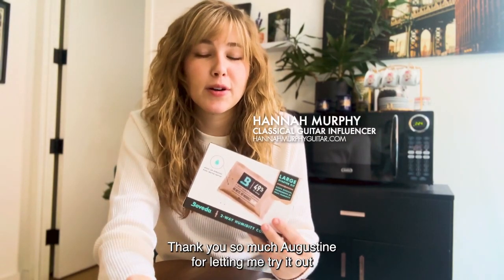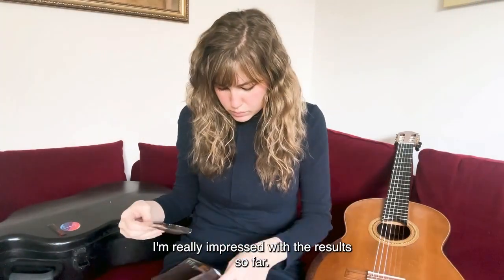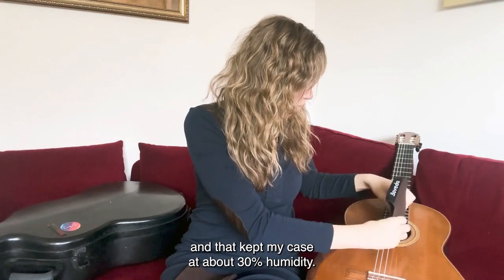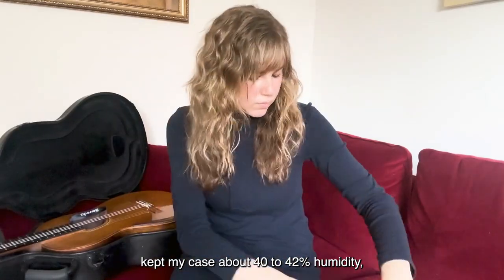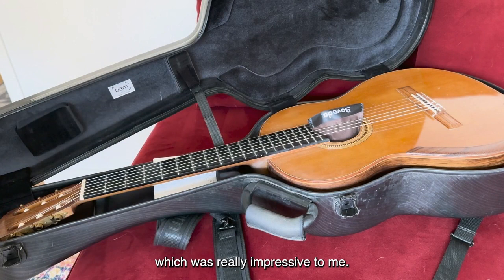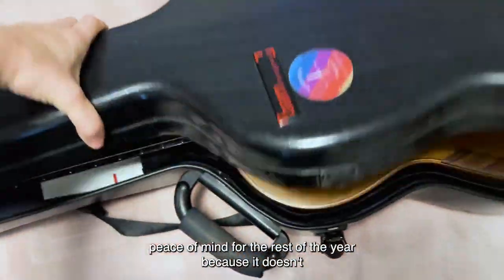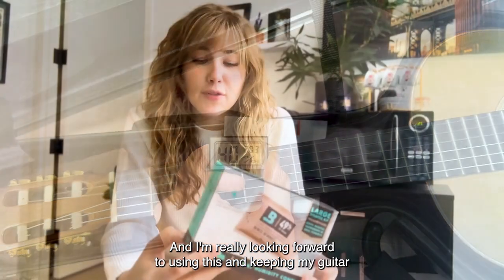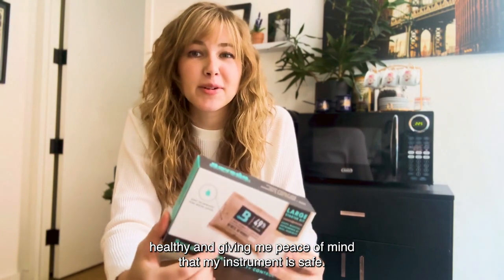Hannah Murphy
Augustine Strings and Boveda partner for @LoveYourGuitar Campaign

Two brands whose innovations have become essential tools
for guitarists have united to celebrate the care and maintenance of cherished instruments.

Boveda’s two-way humidity control has been optimised to maintain ideal conditions for wooden instruments, allowing guitarists to care for their instruments with maximum ease and convenience.

Augustine Strings introduced the original nylon guitar string in 1947, supplanting expensive and unreliable “gut” strings with a refined synthetic material that has become the industry standard. The string of choice for legendary players such as Andrés Segovia, Augustine Strings serves as a cornerstone of the global classical guitar community.

Today, Boveda and Augustine have coordinated the LoveYourGuitar campaign, establishing a partnership based on the common goal of treating guitars to the very best in strings and care products. The LoveYourGuitar tag will point to social media content featuring Augustine Strings players sharing their experiences of using Boveda kits to protect their prized guitars.

"Augustine Strings and Boveda both prioritise instrument care with practicality and dedication. Keeping your instrument in prime condition isn't just a task, it's a shared value we both believe in. Whether it's string maintenance or humidity control, we're in tune with the importance of preserving any prized instrument for optimal performance." - Guy Balbaert, Boveda

“We believe that a guitarist who chooses the protection of a Boveda kit is someone who wants to elevate their instrument to its fullest potential of sound and playability. Those values are shared by Augustine Strings players, which makes this collaboration a no-brainer. We were delighted to provide Boveda kits to five of our outstanding endorsing artists, and their responses were incredibly positive across the board.” - Elias Blumm, Augustine Strings